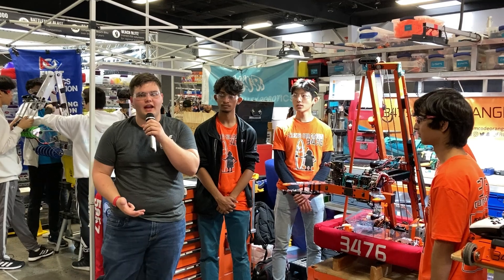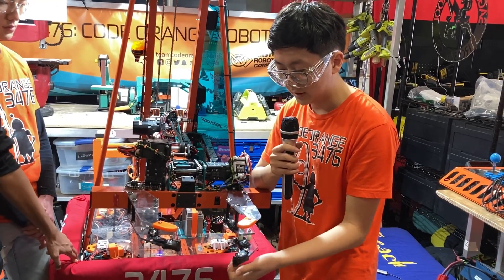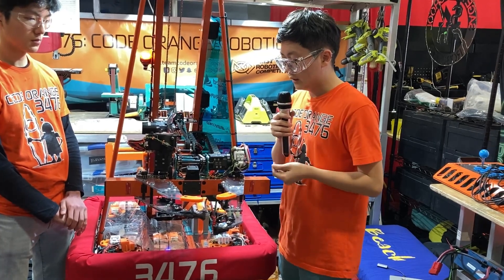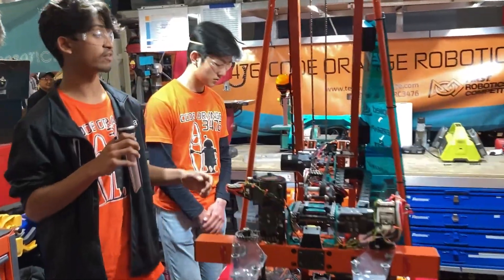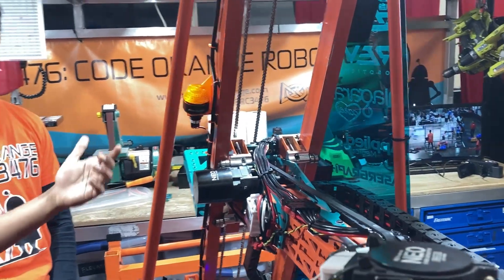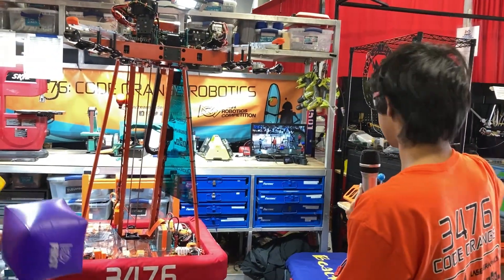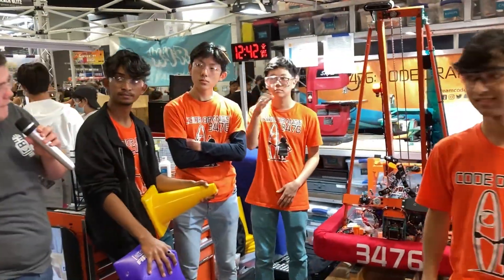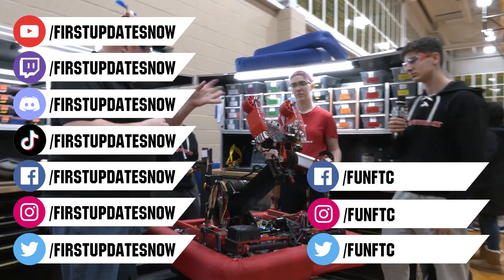Behind the Bumpers | 3476 Code Orange | Charged Up Robot Overview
3476 Code Orange Builds impressive robots every year and they are off to a good start. We really like their claw and design of their tower on their robot and also their custom auto builder tool. Hear more about this Charged Up Robot on Behind the Bumpers.

Vote in the FRC top 25 Sun 5pm ET-Mon 5pm ET